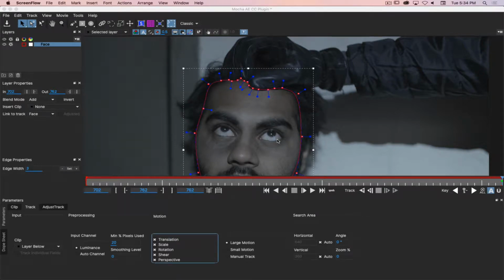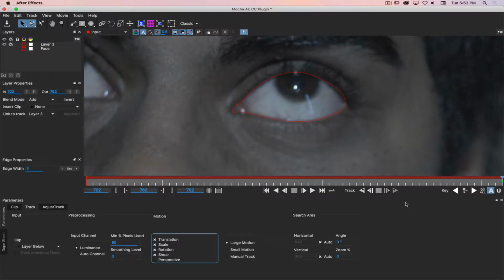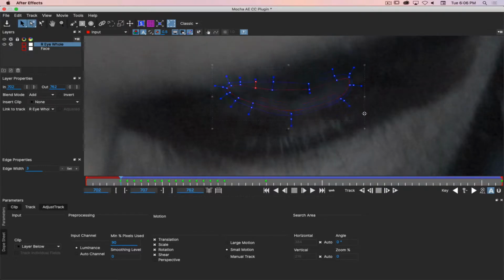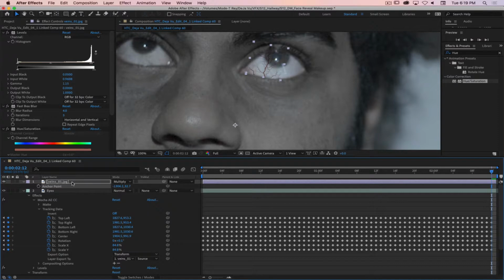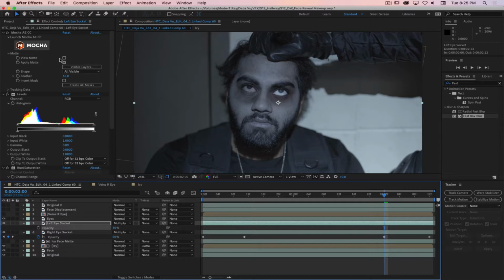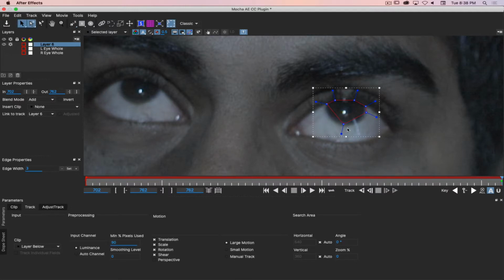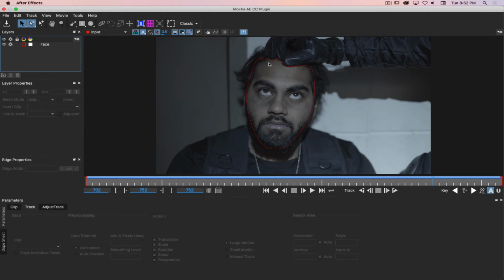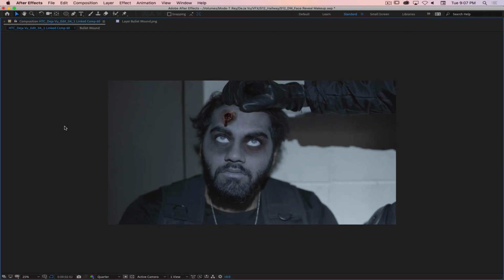Mocha Digital Makeup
Make a face look dead in After Effects